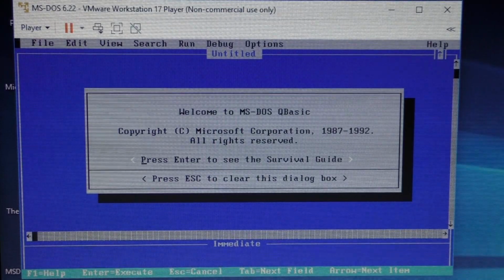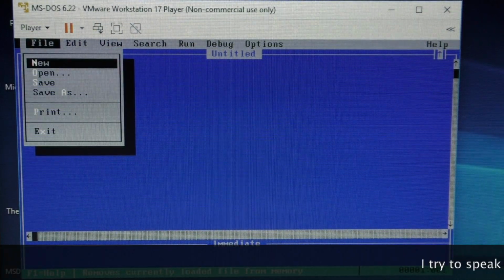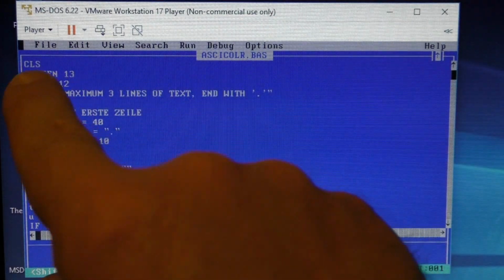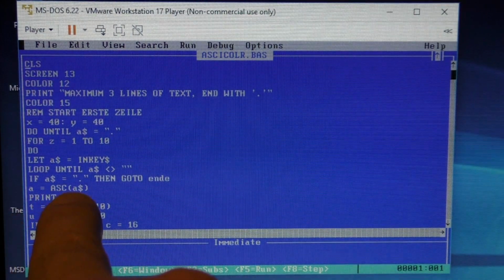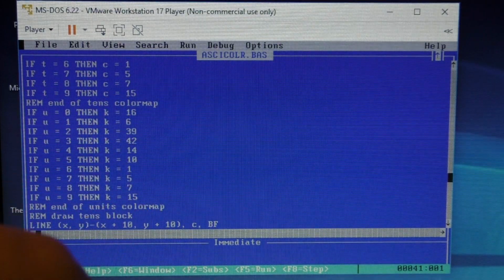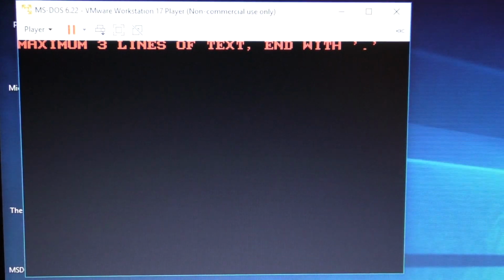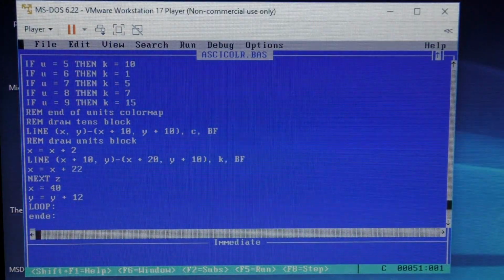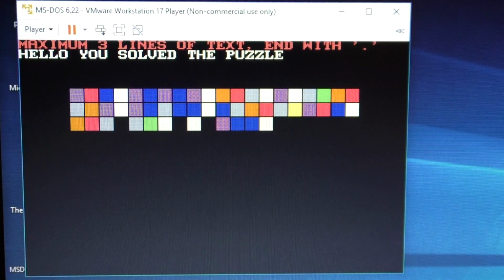Encrypted text solution - (PWJ202)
Here I show you how to decrypt the text from my last video. Amazing how fast some people sent me the correct answer.